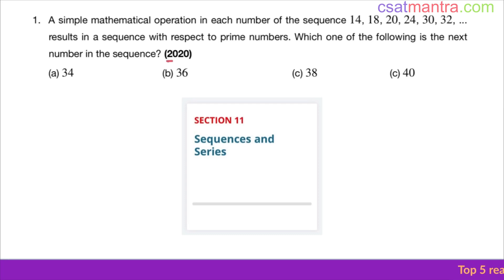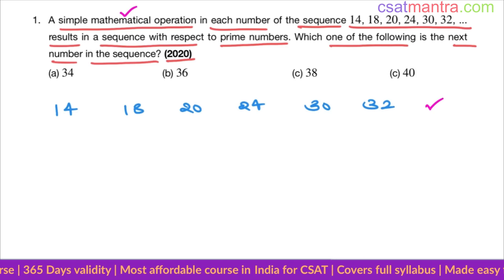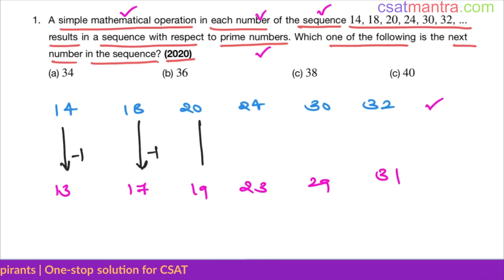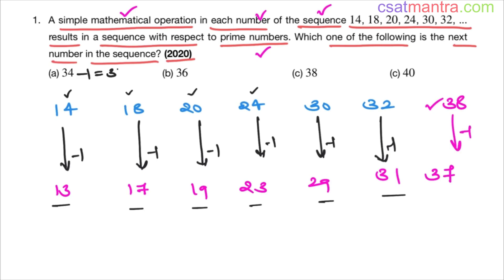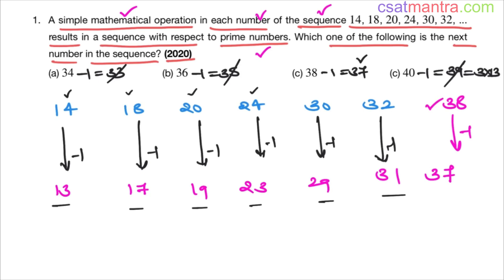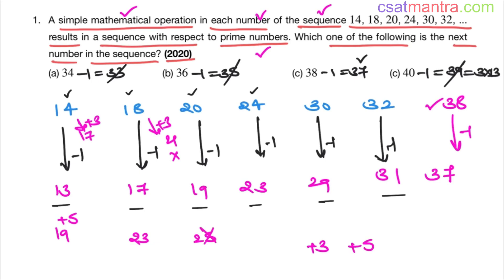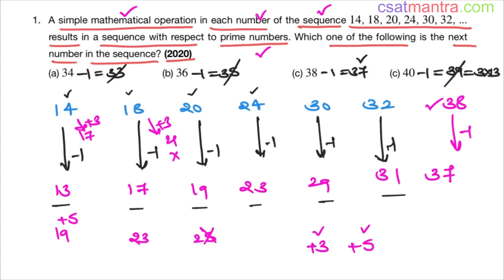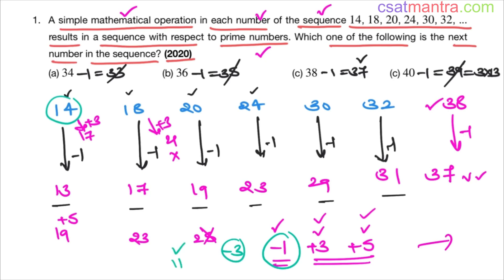A simple mathematical operation in each number of the sequence 14, 18, 20 | CSAT 2020 | CSAT MANTRA